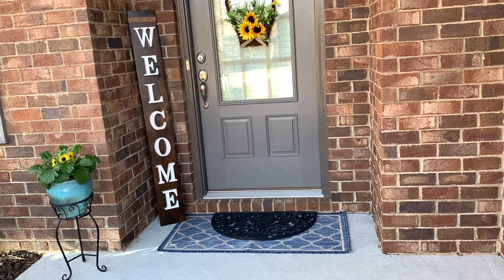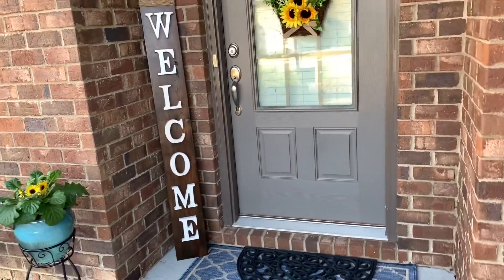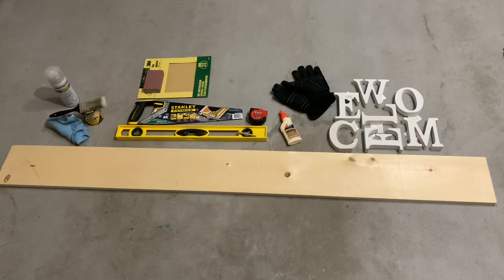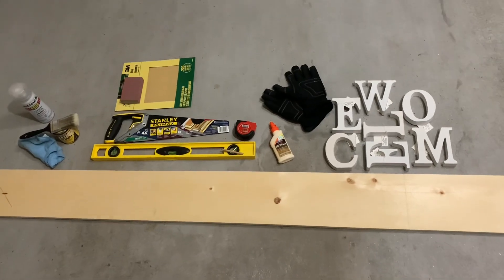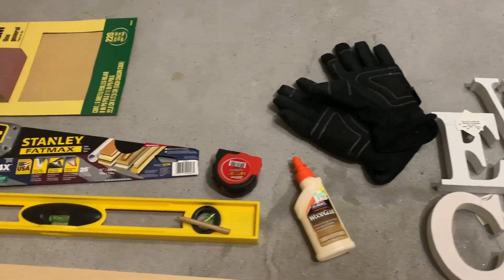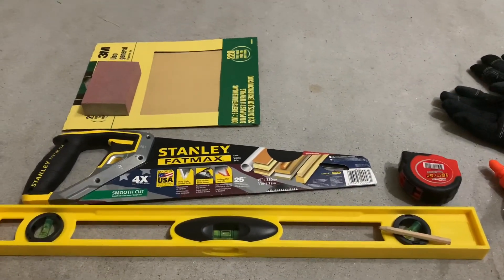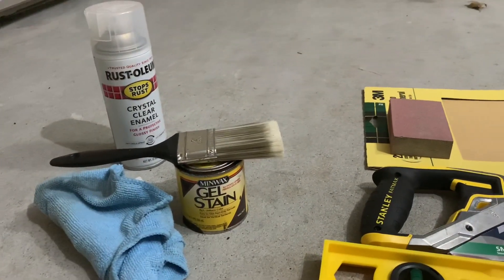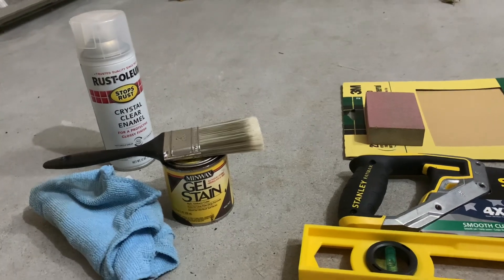DIY Front Porch Welcome Wood Sign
Create your own wood signs with 3D letters

DIY level - Beginner

1. Prepare wood board
We selected a 5ft height which was cut from a 3/4 in x 6 in x 6ft plank.
Used a wood saw to make the cuts and lightly sand with a 120 grit sandpaper for a smoother finish.
Tip: Identify the size of the letters first and select the wood plank dimensions accordingly.

2. Staining
Started with the Minwax Walnut Gel stain for the wood color but switched to the Espresso color for a deeper brown. After a single coat of stain and overnight drying, the board was dry enough for our use.

3. Glue the Letters
3D letters which we found at Hobby Lobby adds a nice depth effect making it look like a professionally finished product.
Center points were marked for each of the letters along with a center line across the height of the wood. Scale was handy to maintain spacing between each of the letters.
After the glue was applied to the letter, it was aligned using the center points on the letter and the plank.

4. Finishing
Allowed the glued letters to dry overnight and then applied the clear coat spray to keep the product looking good and easier to clean if needed.

And there we have it! 😊

It’s a great project to work on and adds a nice look to the front porch!!